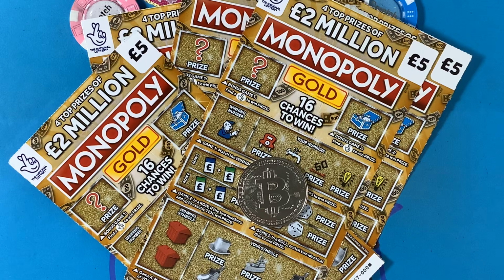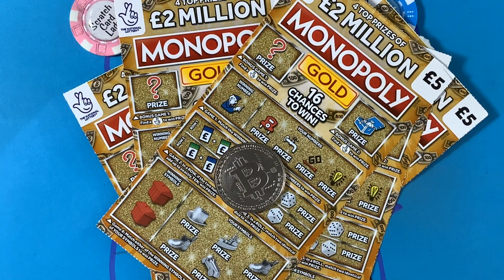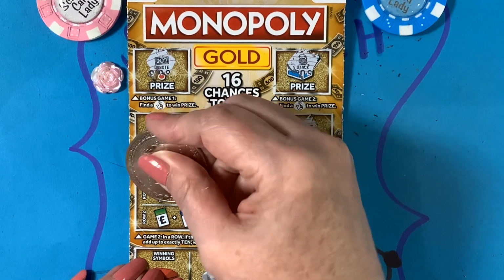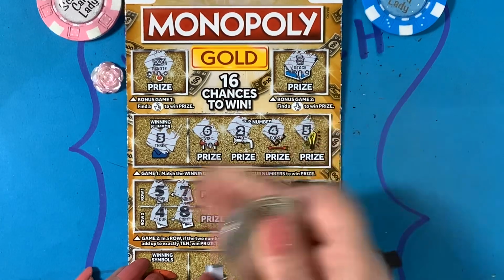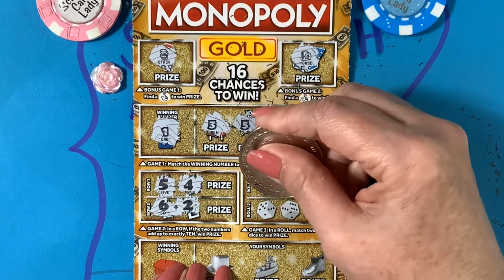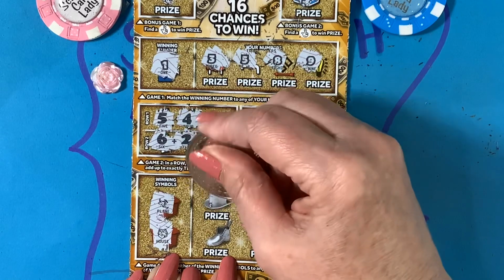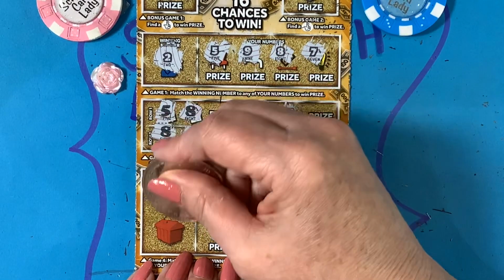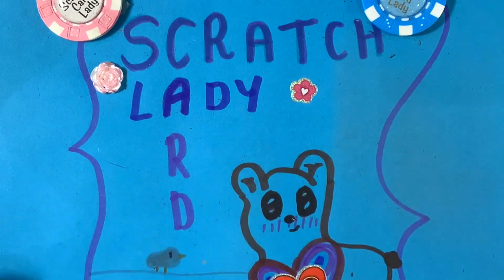🤗🤗 £25 on Monopoly Gold one of the £5 UK National Lottery scratch card, can I win big this time 🤞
🤗🤗 £25 on Monopoly Gold, took a chance on the £5 cards again, will I score well with them or should I have given them a miss  🤞🤞🤞

Below is a link to where you can get the coins and little hoovers I use, as lots of you have been asking🤗
Seller assumes all responsibility for this listing. lin